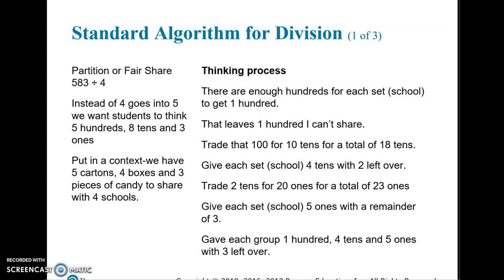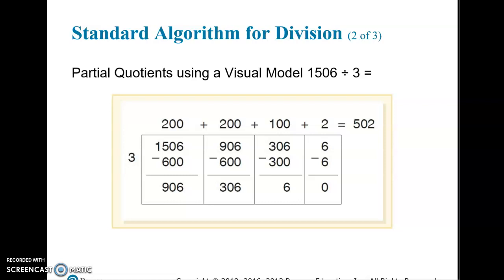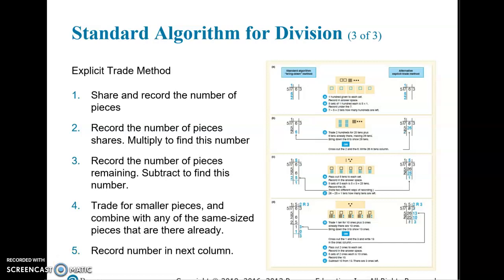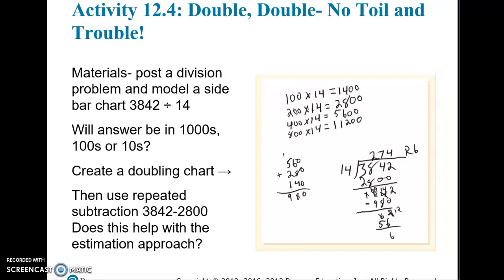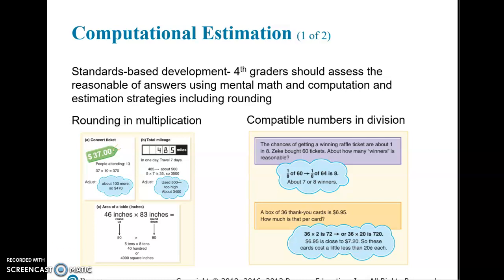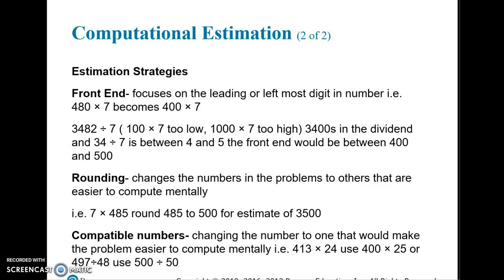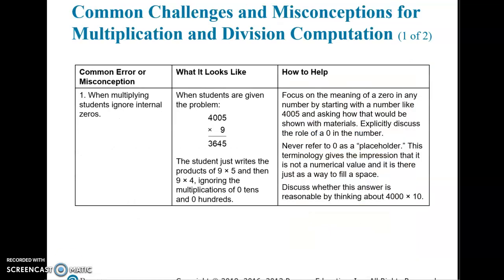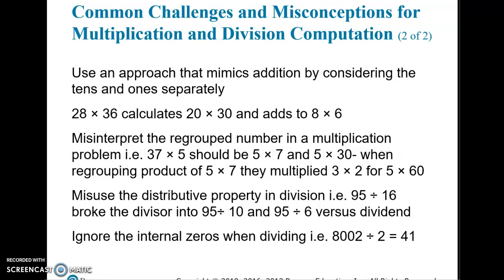Chapter 12 part 2